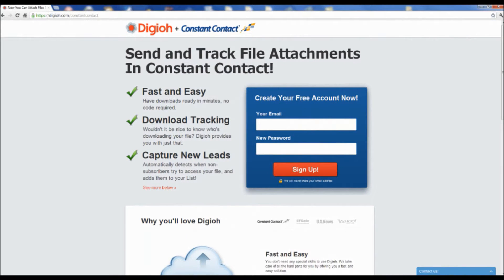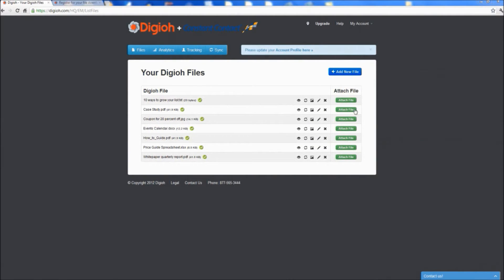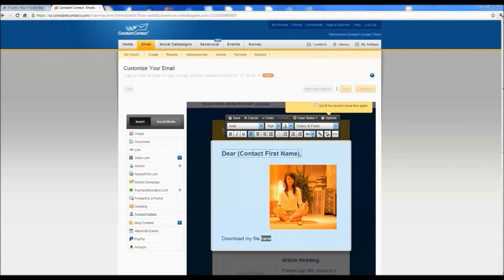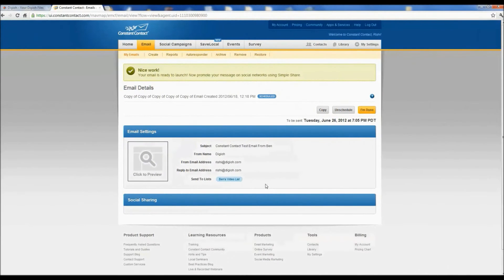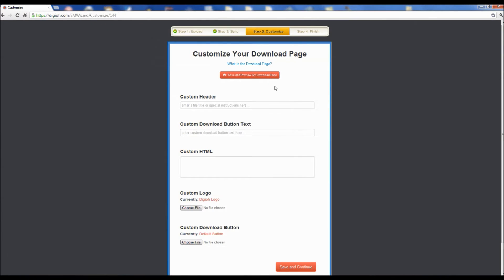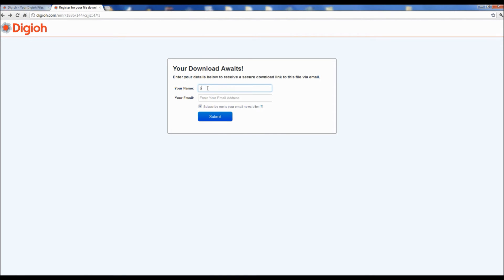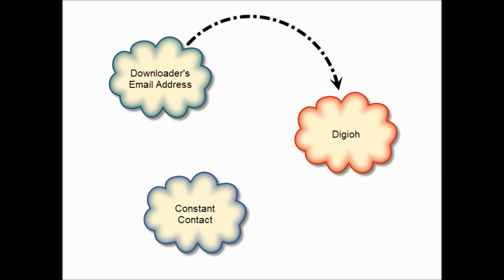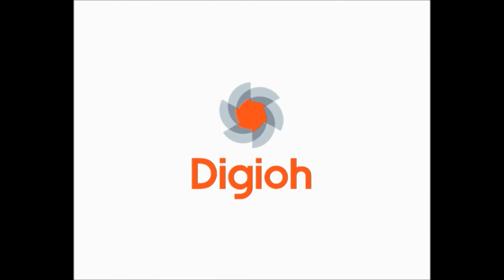Digioh + Constant Contact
Watch this short video showing how Digioh works with your Constant Contact newsletter!